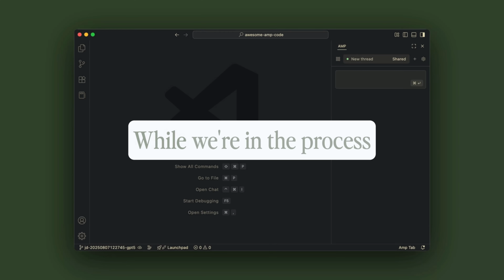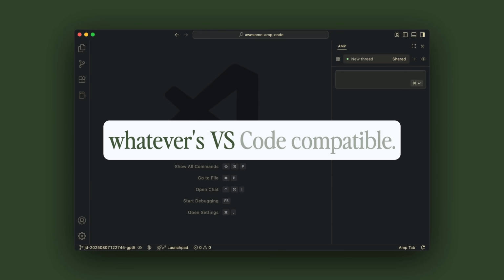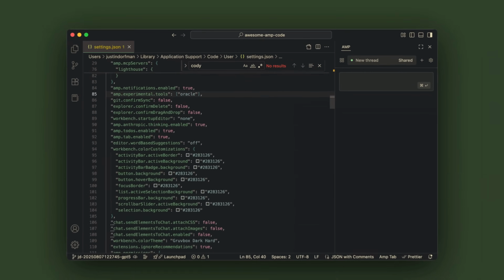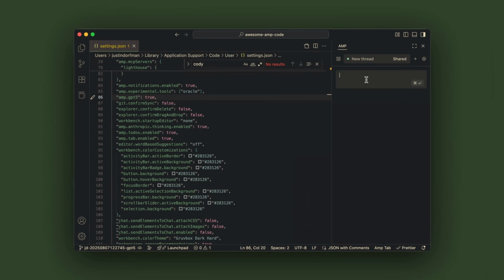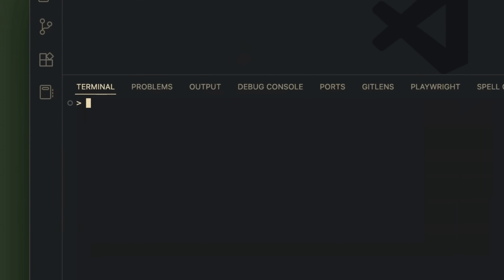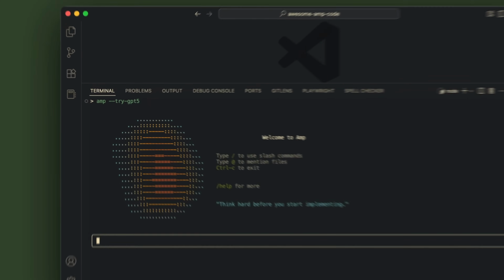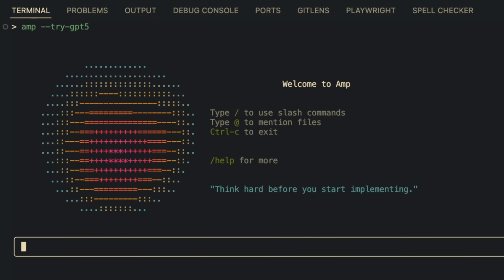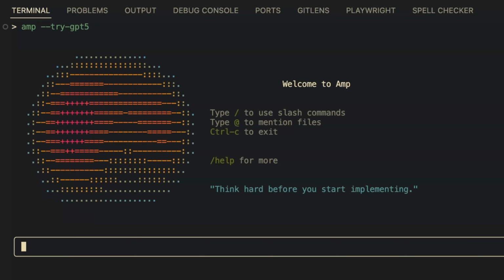How to enable GPT-5 in Amp CLI, VS Code, and Cursor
We're in the process of evaluating where and how GPT-5 might fit into Amp.